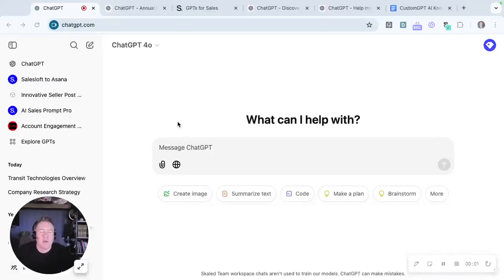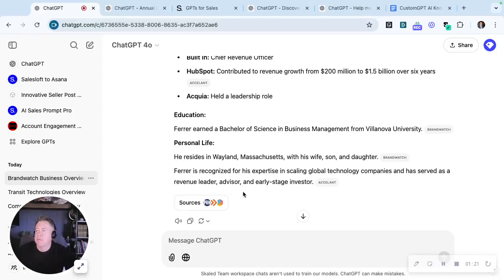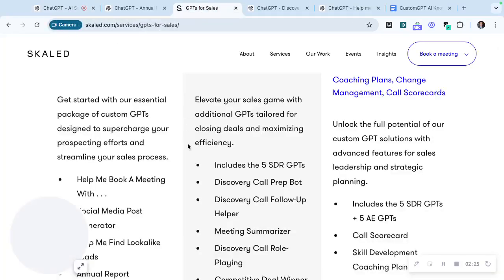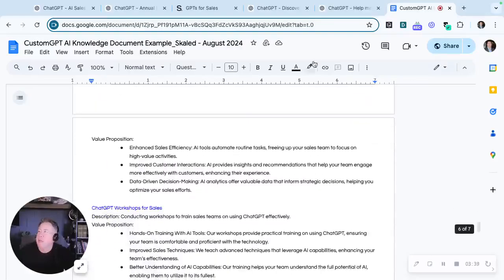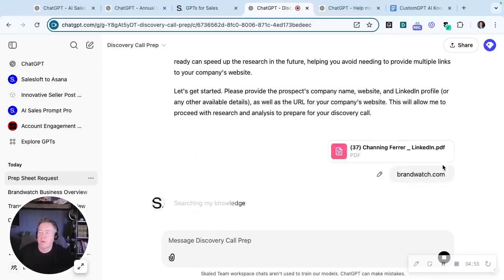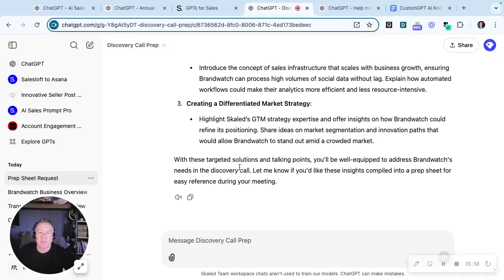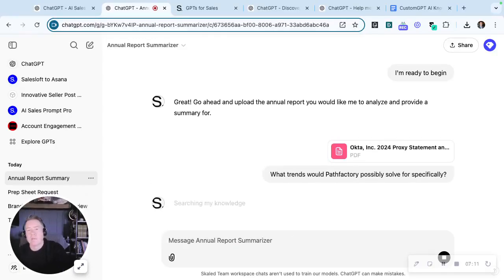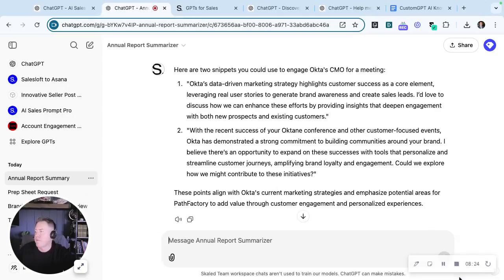Custom GPT ai sales gpt specific use cases. Train your own ai agents.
This 8 minutes will change the way you think about ChatGPT - If you aren't using CustomGPTs more than regular ChatGPT this is a must watch

If you don't go all in after this and check out tools like JourneyAI. I don't know what to tell you

Prompting ChatGPT was V1 of ChatGPT but it's where 90% of sellers and sales teams 2 years later (yes ChatGPT is two years old now)

ChatGPT prompting YOU is where the top 10% are saving 100s of hours a year on BS research, getting ideas on personalization, and proposal building